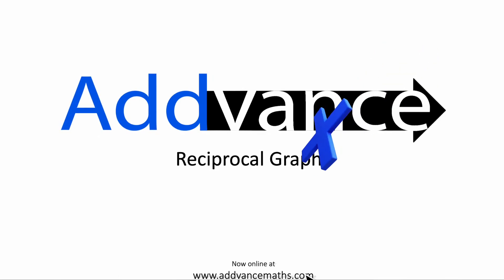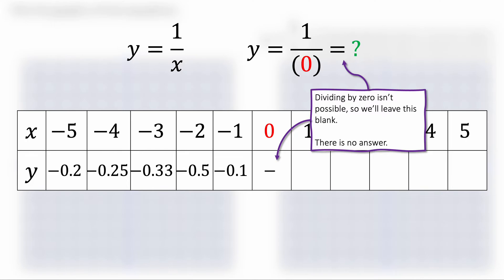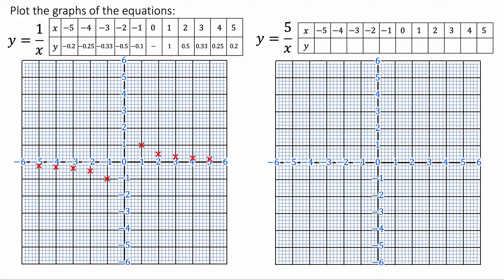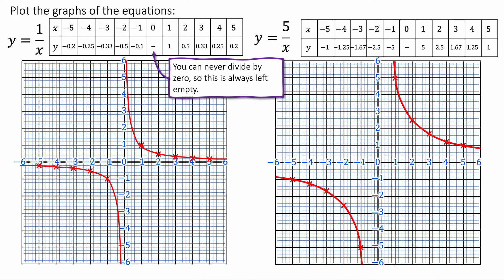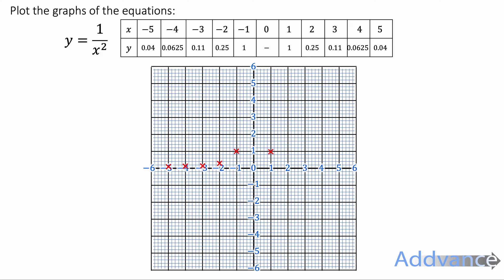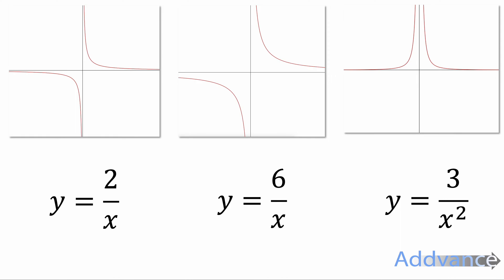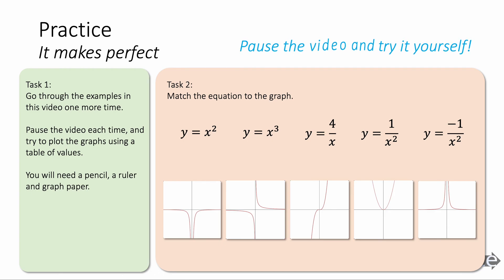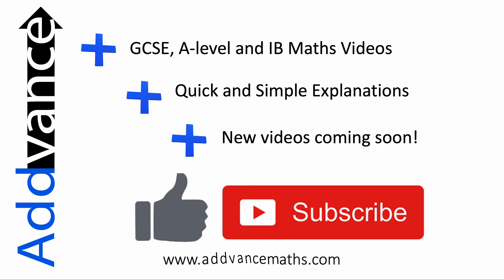Reciprocal Graphs | GCSE Maths | Addvance Maths 😊➕